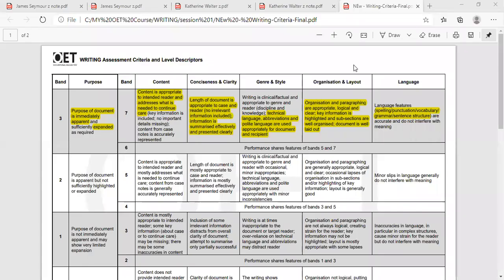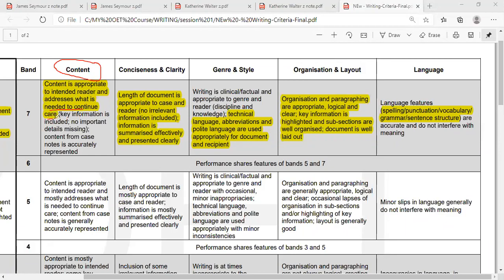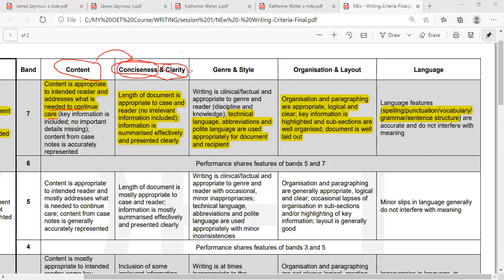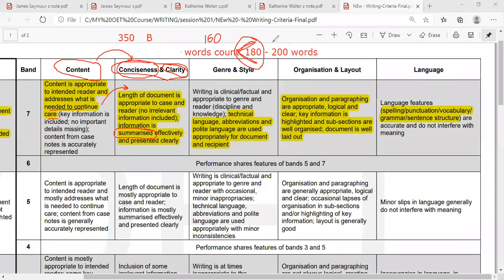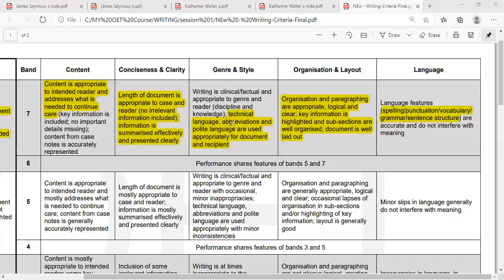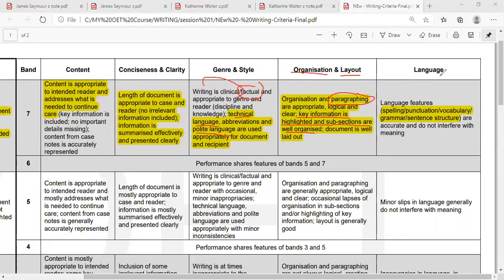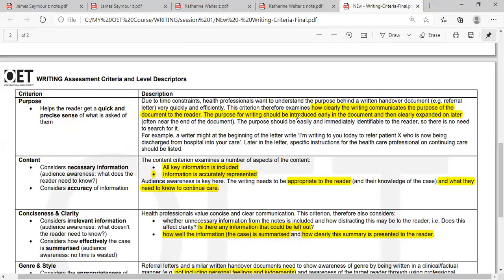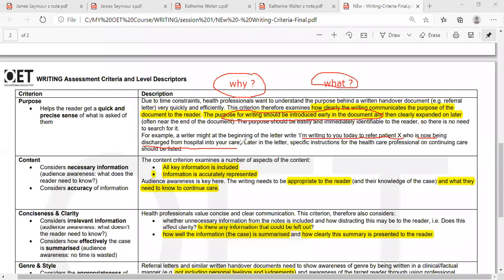OET Writing Assessment Criteria by Dr. Fady Assem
For more details regarding Writing tips